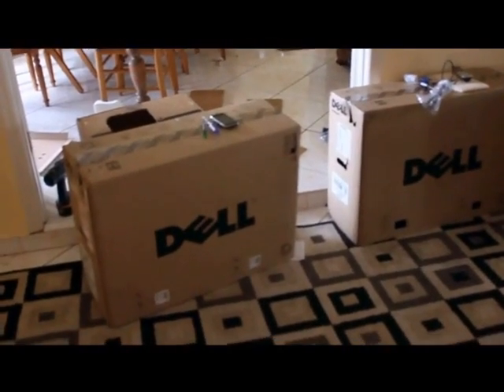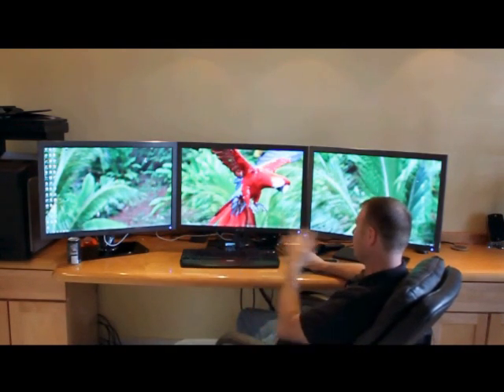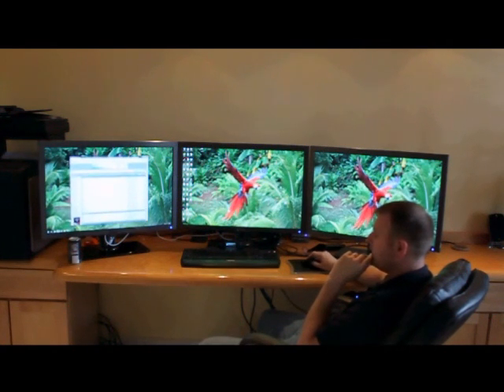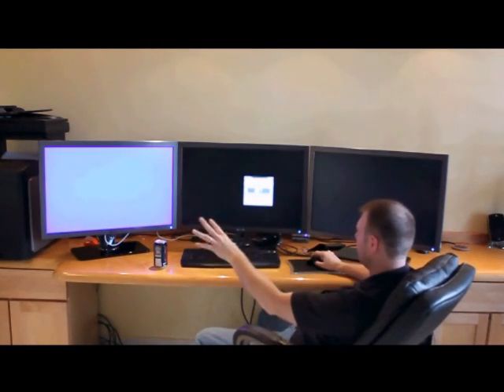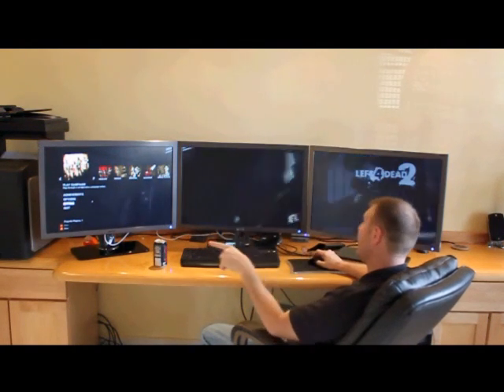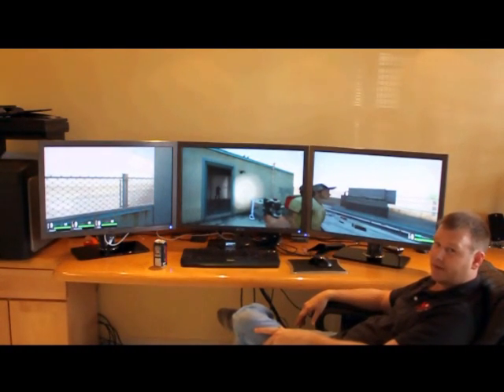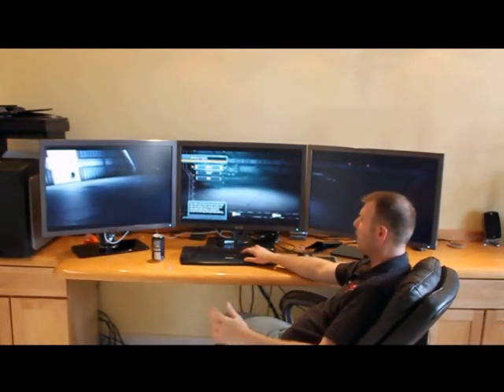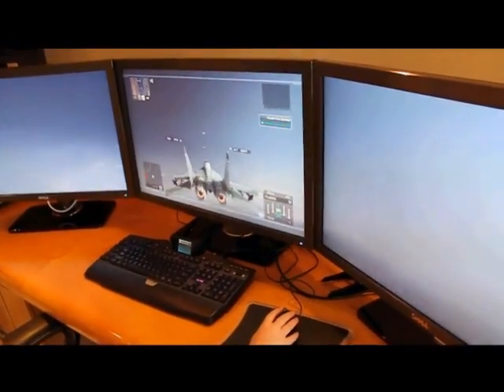Eyefinity crossfire and dell 3008wfp monitors.wmv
Eyefinity and three dell 3008wfp